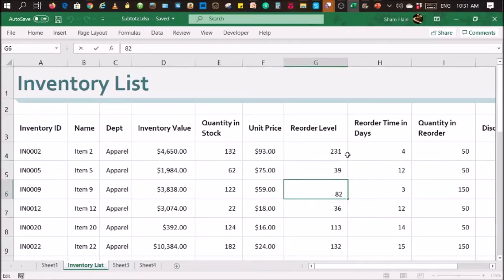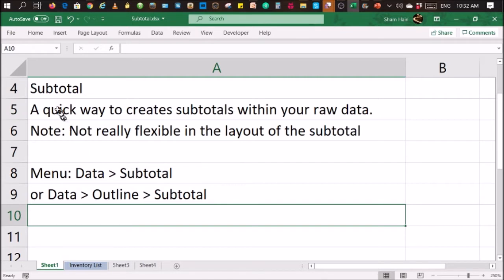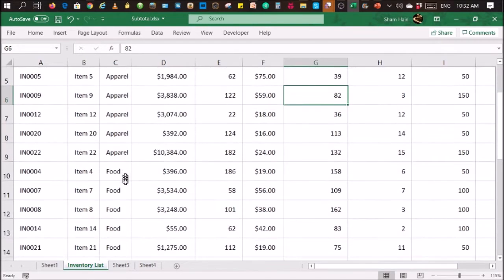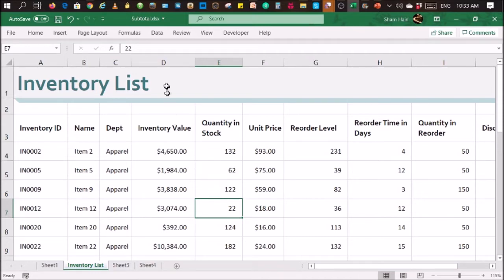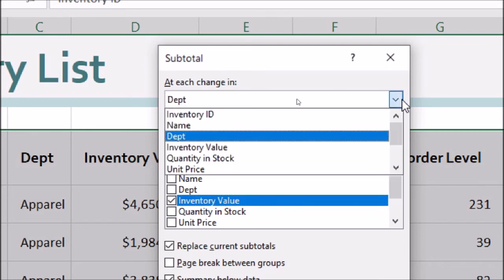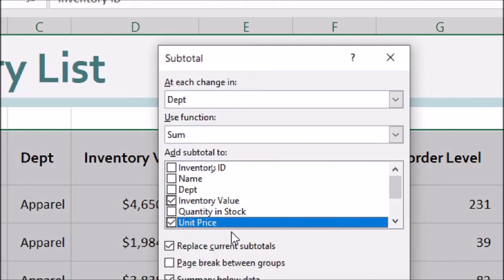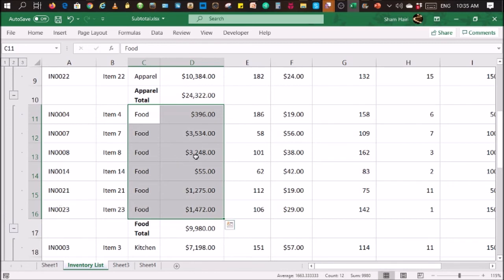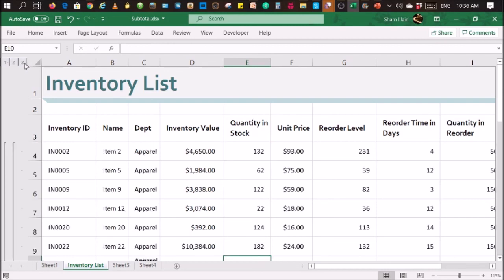Subtotal Feature in MS Excel Spreadsheet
A quick way to creates subtotals within your raw data table in MS Excel Spreadsheet.

Menu: Data / Subtotal or
Data / Outline / Subtotal